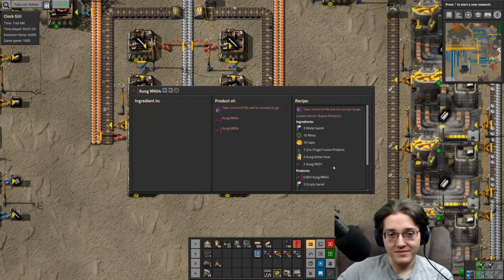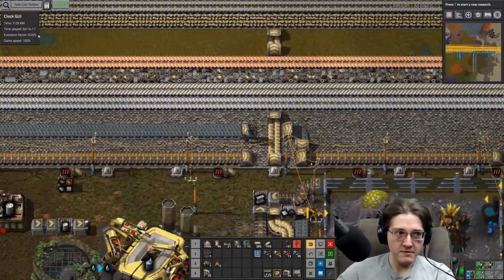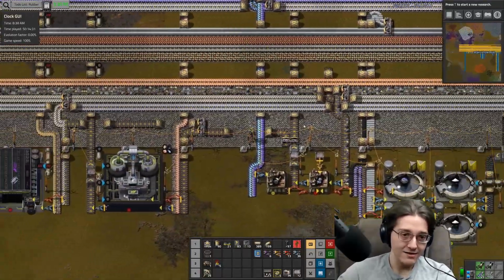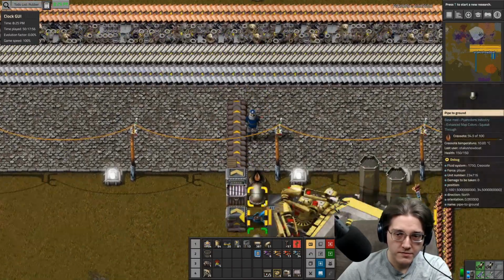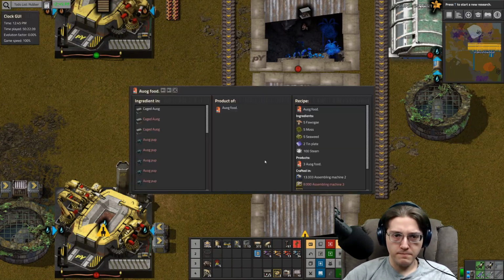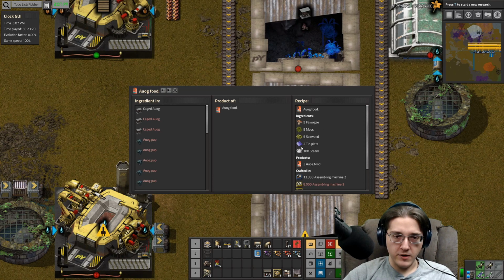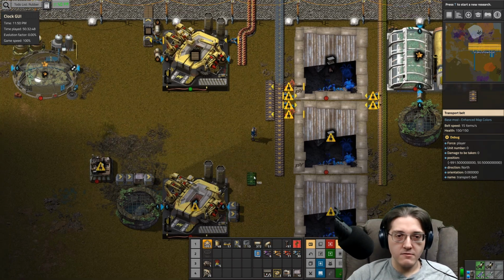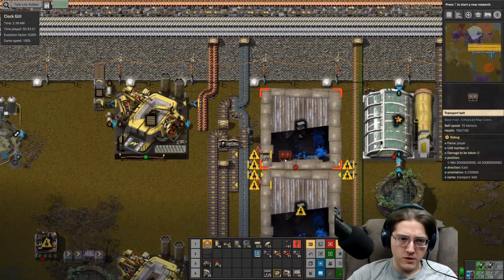Part 21 | First Ralesia | Pydew Valley Factorio | Stream Day 5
During this stream, we work on getting Auogs and Ralesia, ending off with urea production and setting up the skeleton of circuits! Welcome to Day 5 of Pydew Valley featuring Py Alien Life for Factorio 0.17.